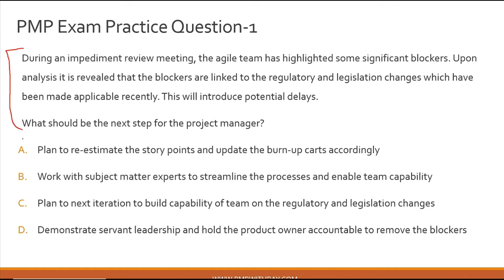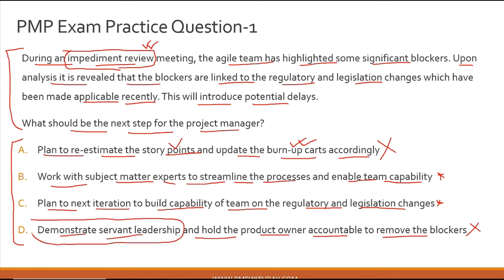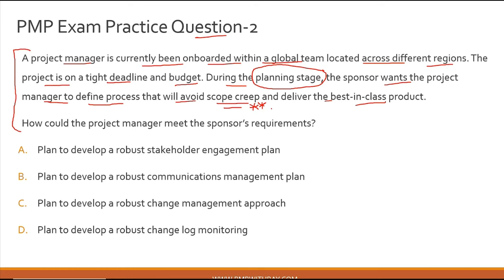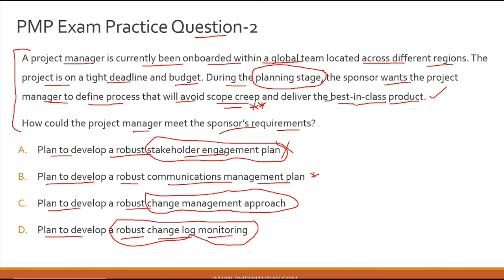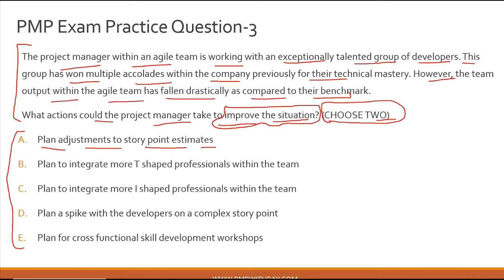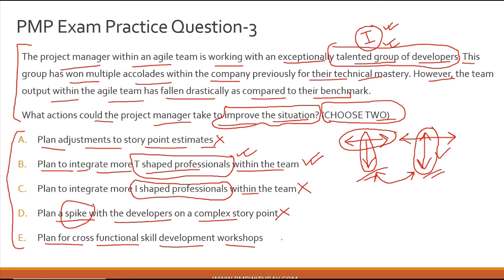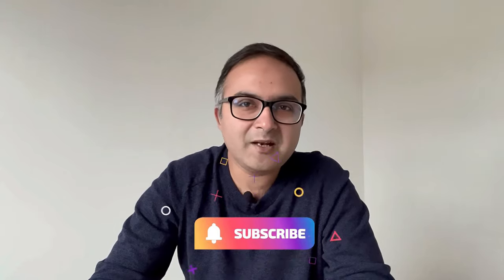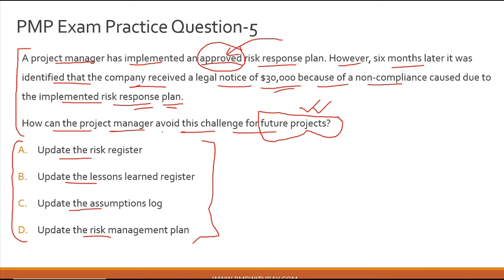PMP Exam Questions 2024 (April) and Answers Practice Session| PMP Exam Prep |PMP for Project Manager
PMP Exam Questions 2024 (April) and Answers Practice Session for project manager

TIMESTAMPS:
0:00 Introduction to PMP Exam Questions 2024 (April)
2:31 PMP Exam Practice Question and Explanation -1
10:01 PMP Exam Practice Question and Explanation -2
15:42 PMP Exam Practice Question and Explanation -3
24:48 PMP Exam Practice Question and Explanation -4
29:48 PMP Exam Practice Question and Explanation -5